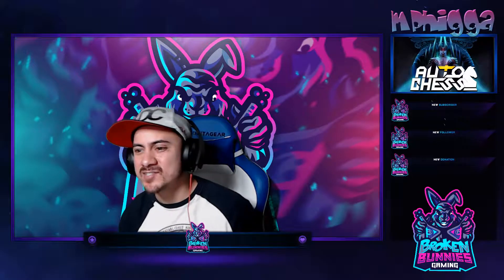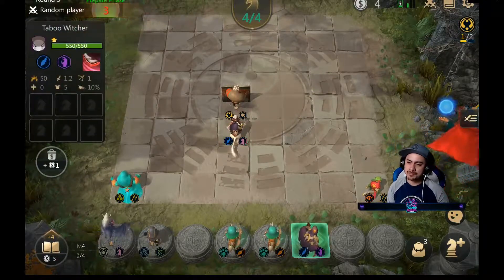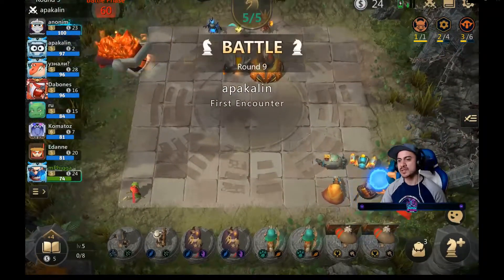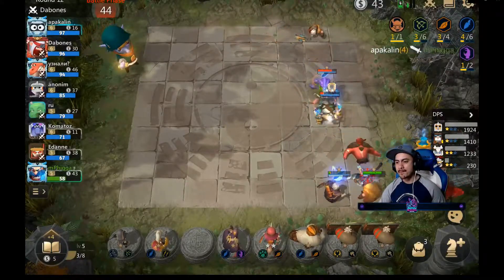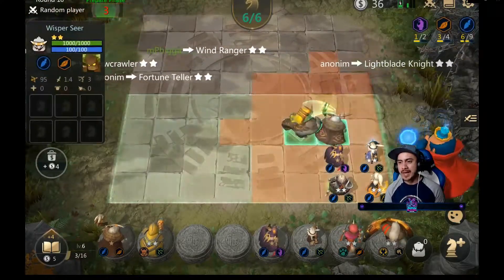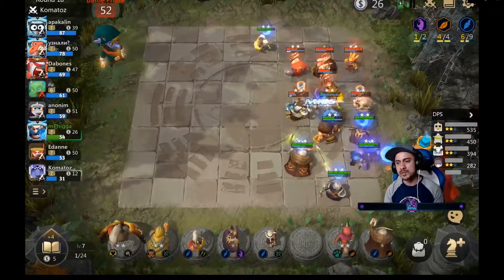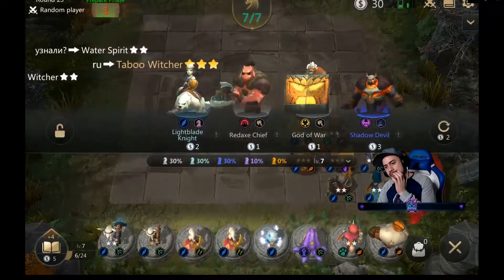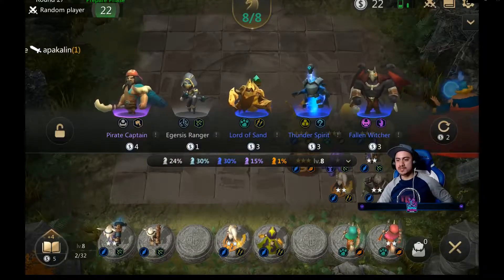The Meta!! Hunter-Feather-Druid!!!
Hi Bunnies!!

Right now, Auto Chess Mobile is all about the Feathered comps, and today I have the Hunter-Druid version for you guys to check out!

It's a consistent comp for top 3 in the lobby, so give it a try and let me know what you think!!

Thank you for all the support guys!